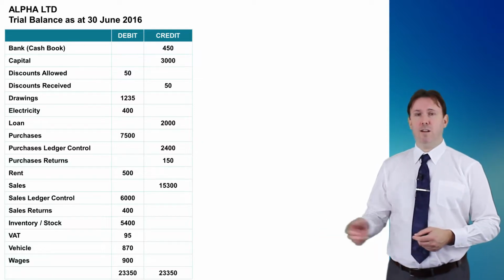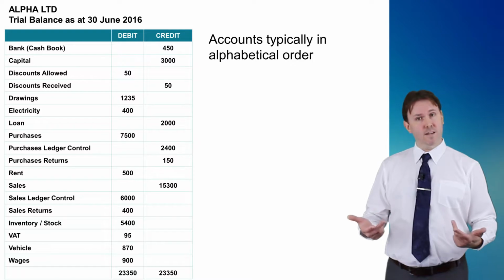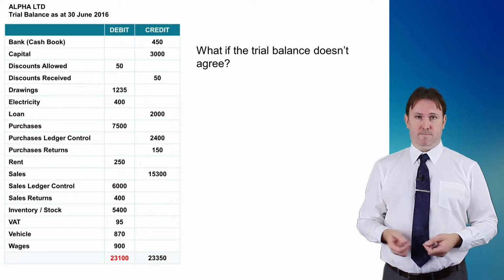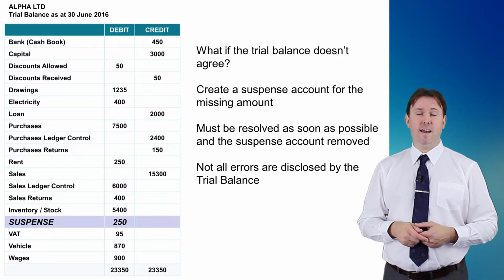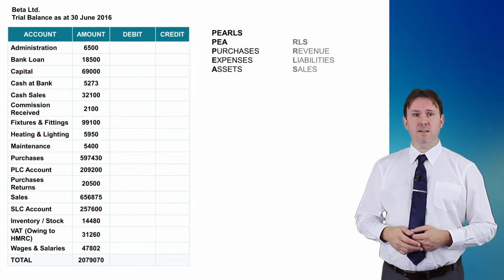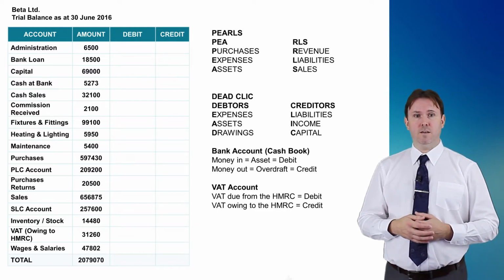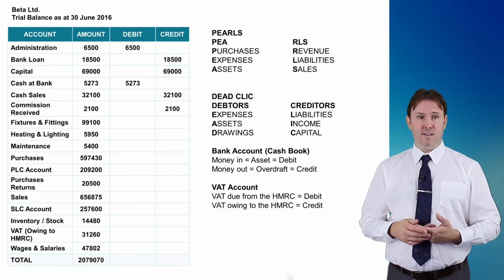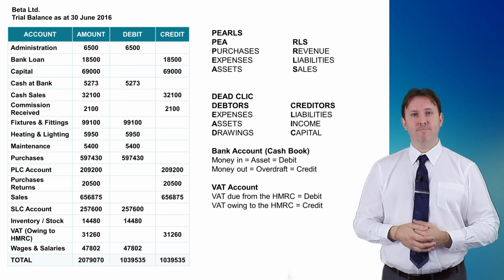The Trial Balance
A trial balance is a list of all the general ledger accounts (both revenue and capital) contained in the ledger of a business.